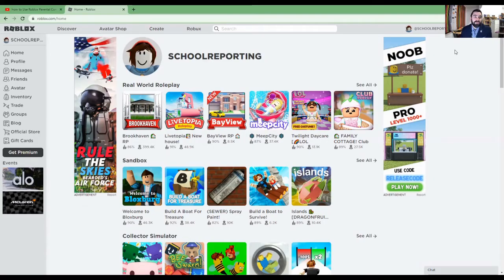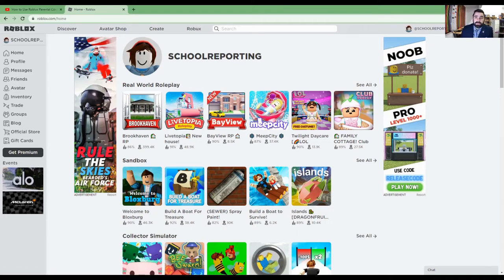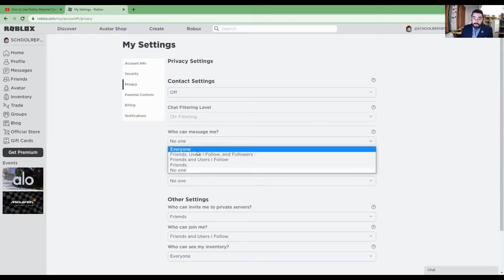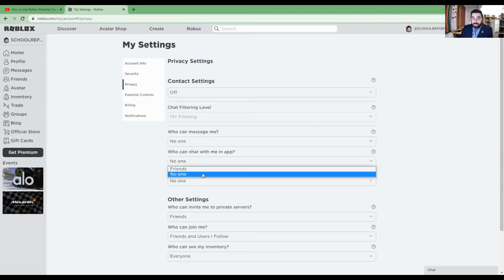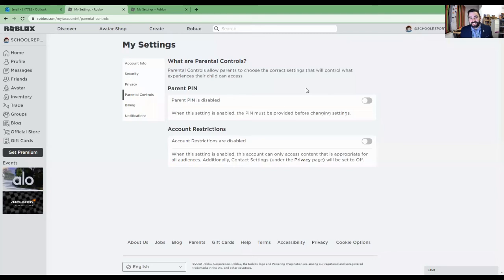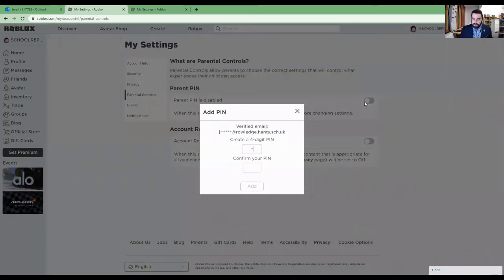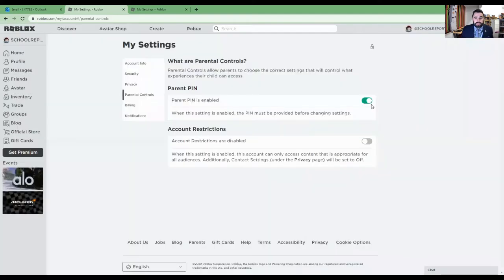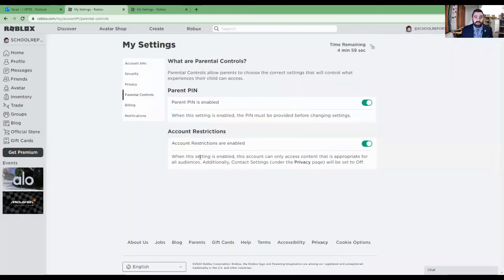Enabling Parental Controls - Roblox - Parent Online Safety Guide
A walkthrough of how to implement the National Online Safety team's recommendation to disable messaging and enable parental controls on the Roblox platform.